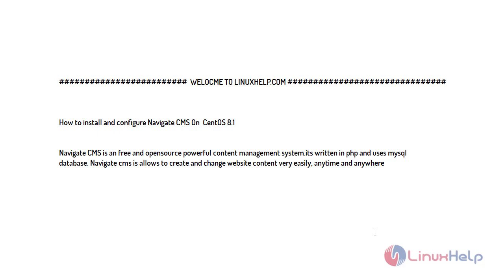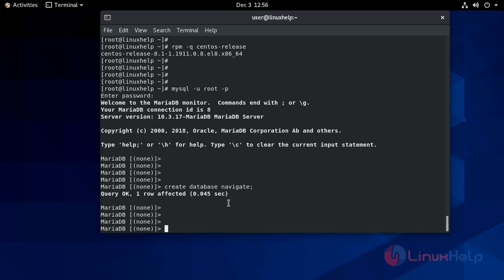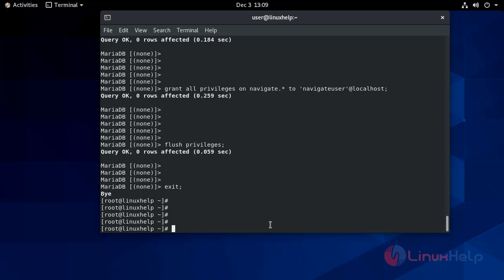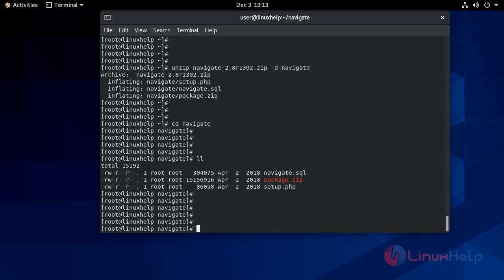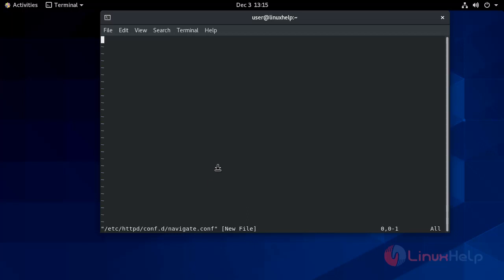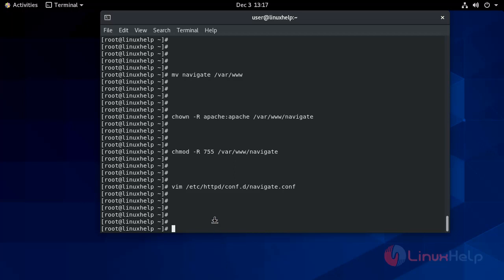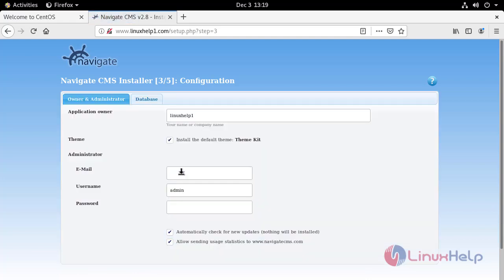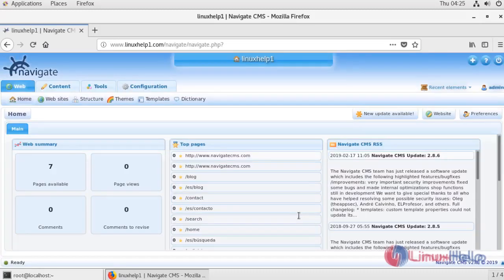How to Install and Configure Navigate CMS on CentOS 8.1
Navigate CMS is a powerful, free, and open-source content management system written in PHP and using a MySQL database. We can edit and make changes to the content of your website anytime, anywhere with Navigate CMS.